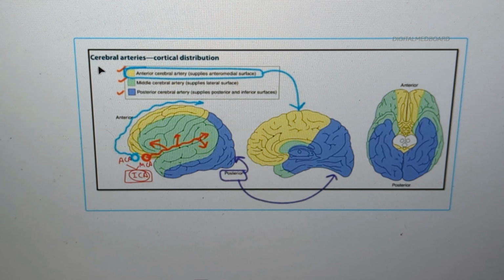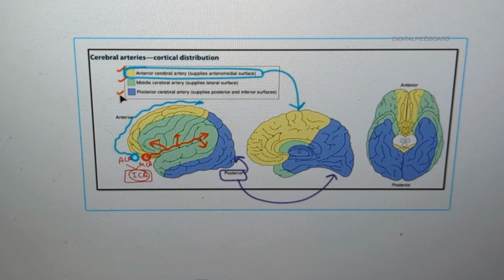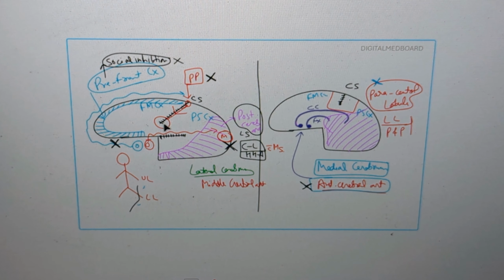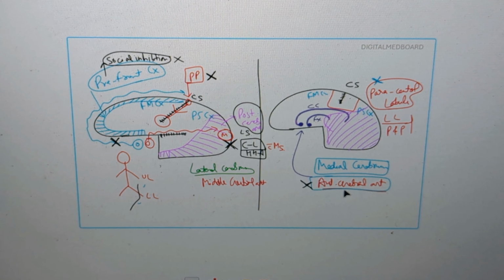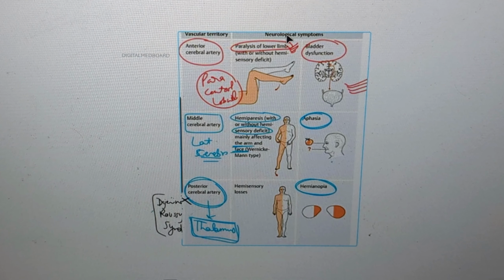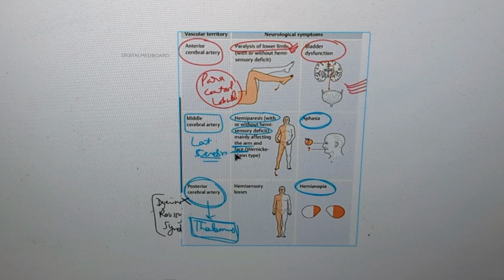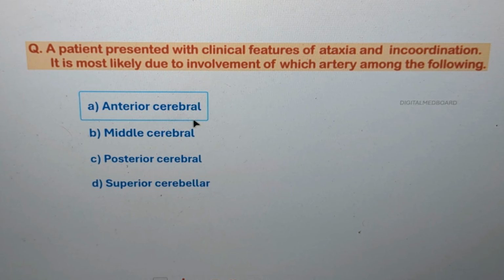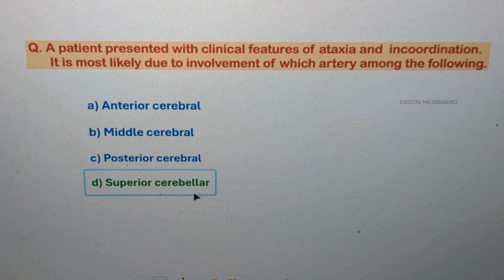Rapid Revision | MCQ | FMGE | NEET-PG | INI-CET | Session 17 | Human Anatomy | Digital Med Board ⚕️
[CEREBRAL ARTERIES AND FUNCTIONS]

Note: "I accidentally said 'pelvis/peritoneum' instead of *pelvis/perineum.* It was a mistake."

 "The internal carotid artery gives rise to two branches: the anterior cerebral artery and the middle cerebral artery. The middle cerebral artery runs in the lateral sulcus, supplying Broca's motor area, the arcuate fasciculus, and Wernicke's sensory area."

Flashcard 1:
Question: Which of the following arteries primarily supplies Broca's motor area, the arcuate fasciculus, and Wernicke's sensory area?
a) Anterior cerebral artery
b) Middle cerebral artery
c) Posterior cerebral artery
d) Superior cerebellar artery

Answer: b) Middle cerebral artery

Flashcard 2:
Question: The anterior cerebral artery primarily supplies which region of the brain?
a) Lateral cerebrum
b) Anteromedial cerebrum
c) Posterior cerebrum
d) Inferior cerebellum

Answer: b) Anteromedial cerebrum

Flashcard 3:
Question: Damage to the posterior cerebral artery can lead to which of the following conditions?
a) Aphasia
b) Social inhibition
c) Contralateral homonymous hemianopia
d) Macular sparing

Answer: c) Contralateral homonymous hemianopia

Flashcard 4:
Question: If an artery supplying the para-central lobule is damaged, what clinical feature is likely to be observed?
a) Motor deficits in the head region
b) Motor and sensory deficits in the upper limb
c) Lower limb and pelvis/perineum deficits
d) Loss of visual field

Answer: c) Lower limb and pelvis/perineum deficits

Flashcard 5:
Question: Which artery primarily supplies the lateral cerebrum?

Flashcard 6:
Question: A patient presented with clinical features of ataxia and incoordination. Which artery is most likely involved?
a) Anterior cerebral
b) Middle cerebral
c) Posterior cerebral
d) Superior cerebellar

Answer: d) Superior cerebellar

Flashcard 7:
Question: Damage to the anterior cerebral artery is associated with which clinical feature?
a) Aphasia
b) Social inhibition
c) Visual field loss
d) Ataxia

Answer: b) Social inhibition

Flashcard 8:
Question: What structure separates the frontal motor cortex from the parietal sensory cortex?
a) Lateral sulcus
b) Para-central lobule
c) Central sulcus
d) Corpus callosum

Answer: c) Central sulcus